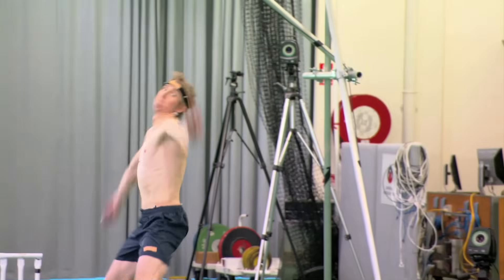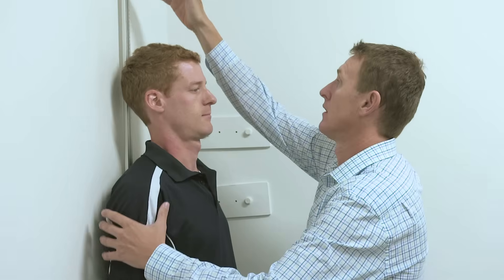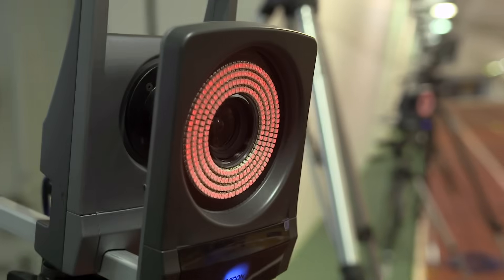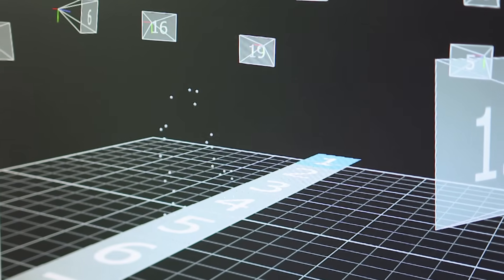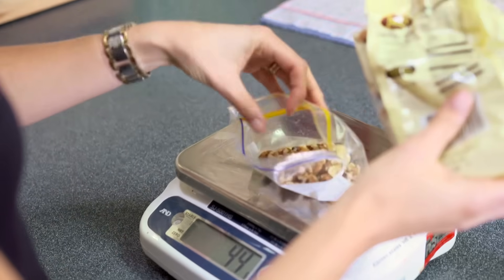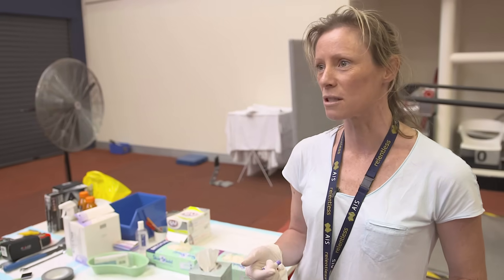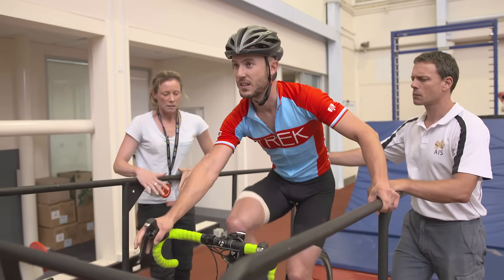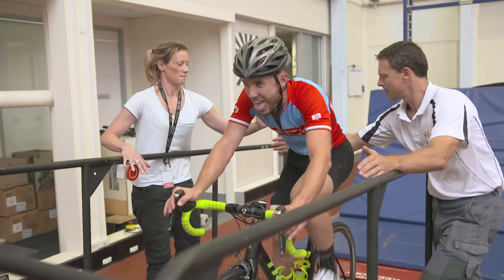Sports Science Development at the Australian Institute of Sport | Gillette World Sport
Gillette World Sport visit the Australian Institute of Sport and speaks to Wayne Spratford and Dr. Megan Ross about the work being done to increase performance, reduce injury and analyse performance gain from nutritional planning and experimentation.